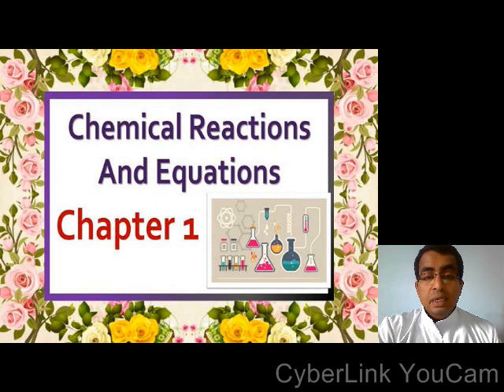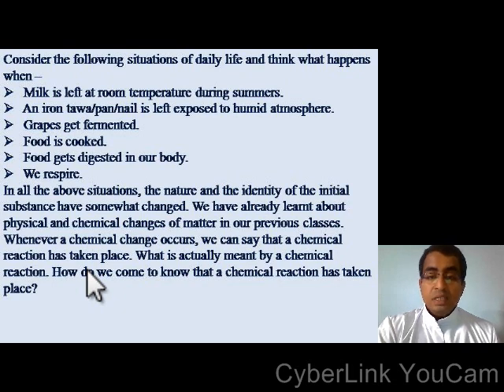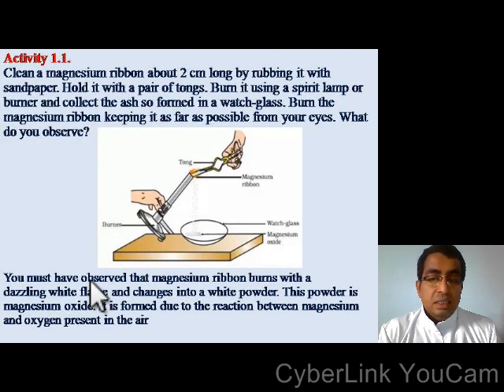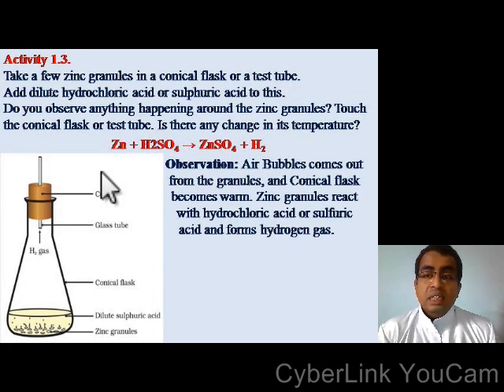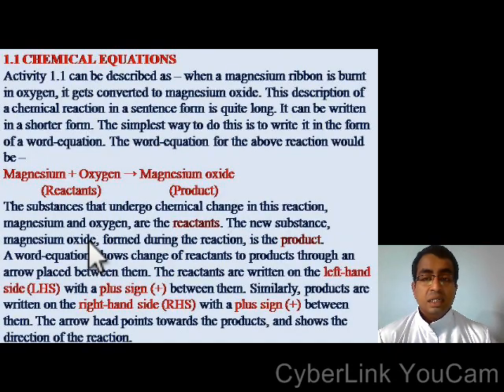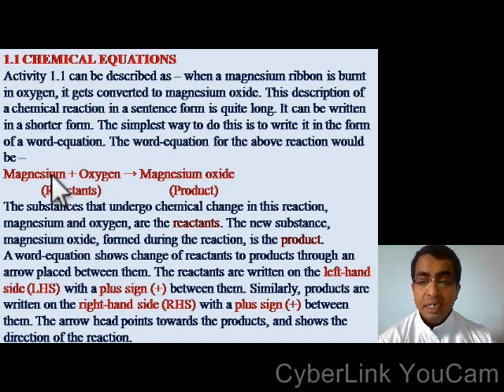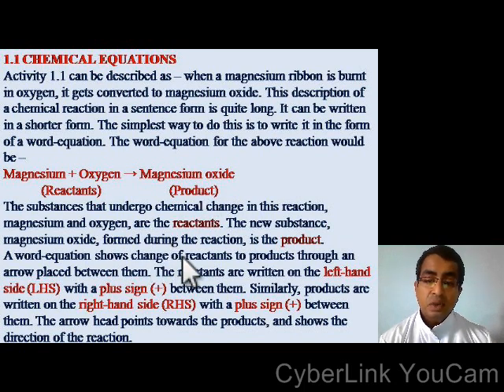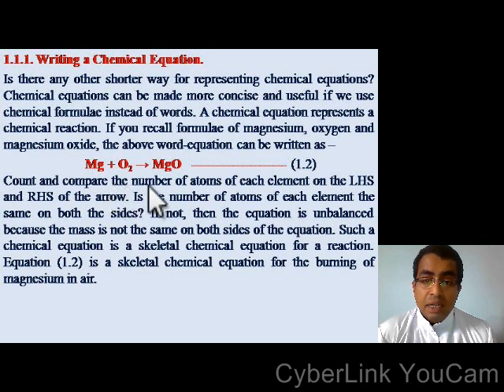STANDARD:-10 SUBJECT:-SCIENCE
STD:-10 SUB:-SCI